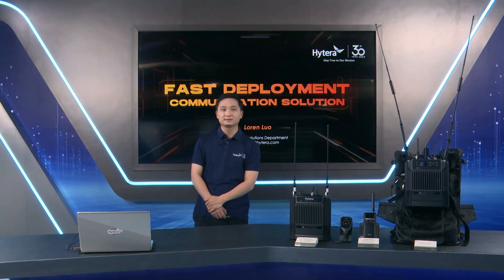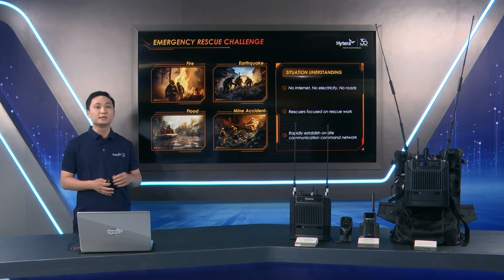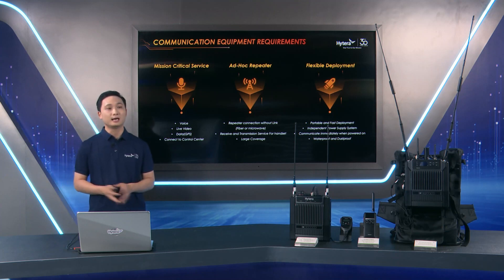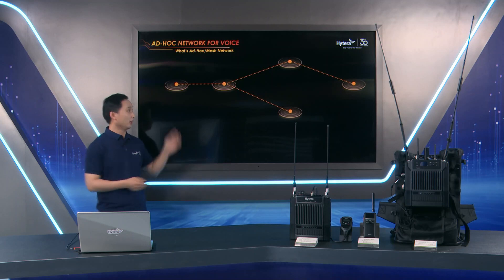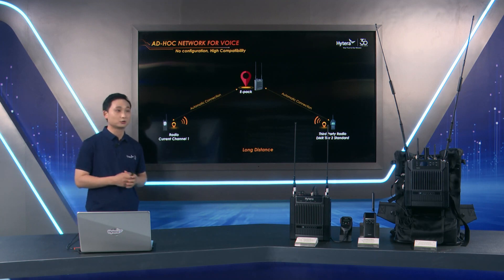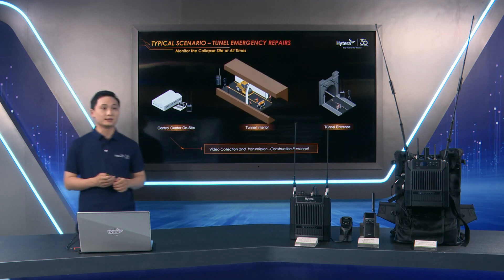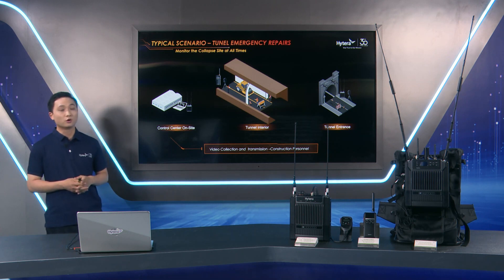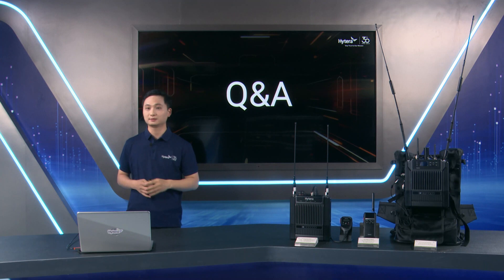Hytera Fast Deployment Communications Solutions Webinar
At this webinar, we showcased the newest models in Hytera's fast deployment product line, including E-pack200 Dual-channel DMR Ad-hoc Portable Repeater, E-mesh580P Broadband Mesh Portable Device, and E-pole200 Dual-channel DMR Ad-hoc Repeater. The webinar also demonstrated how rescue workers can establish ad-hoc communications with our new models in the face of disasters such as earthquakes and floods, where resources are scarce and facilities are damaged, and transmit audio and video data in real-time is in urgent need to the public.